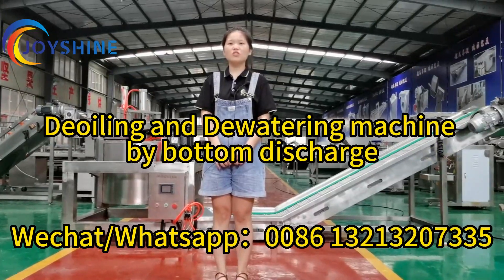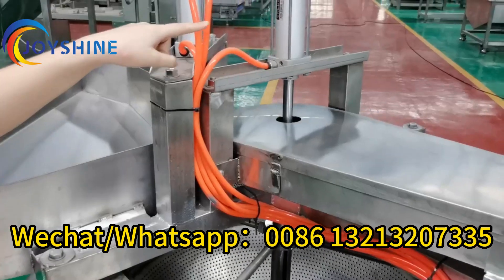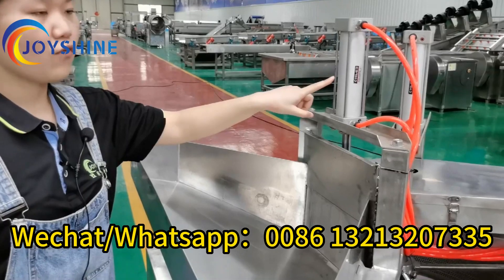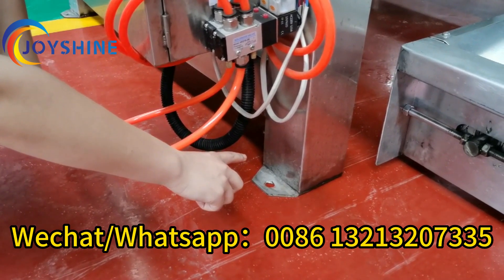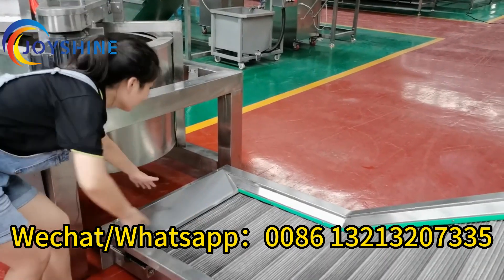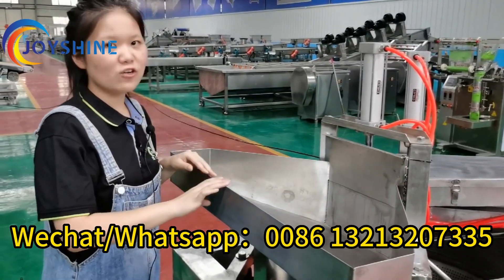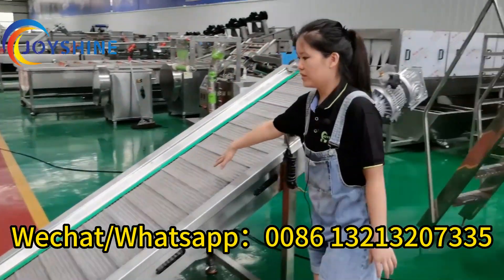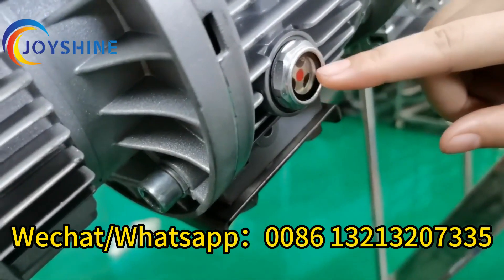Deoiling and Dewatering machine introduce